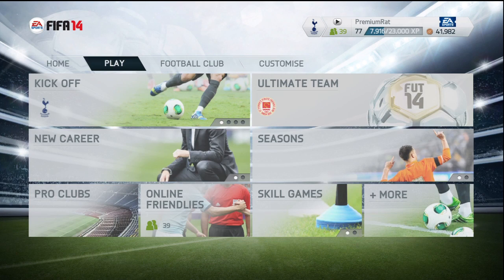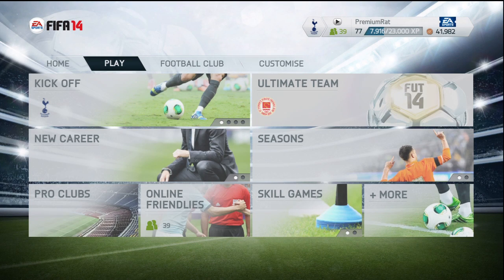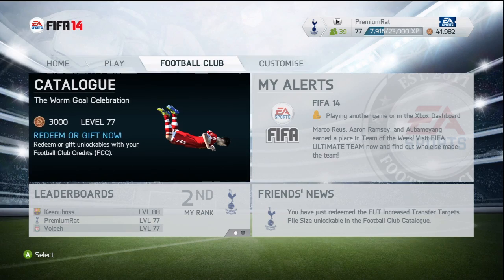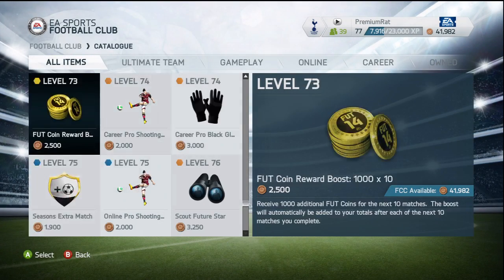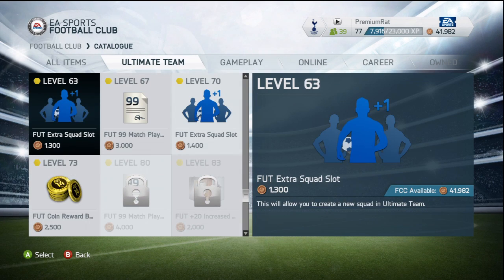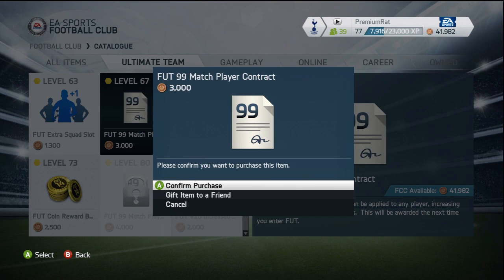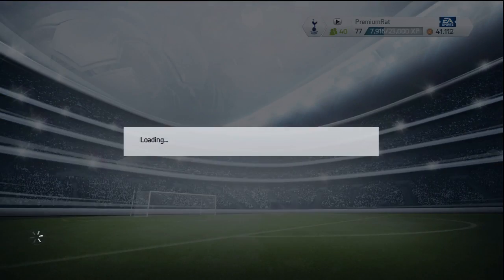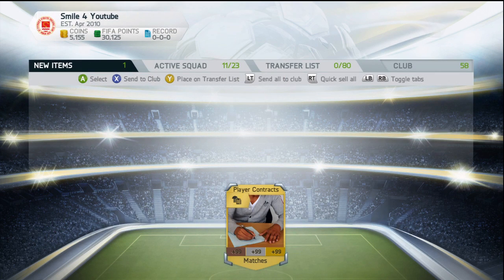HOW TO APPLY SPECIAL 99 CONTRACT CARD ON ULTIMATE TEAM